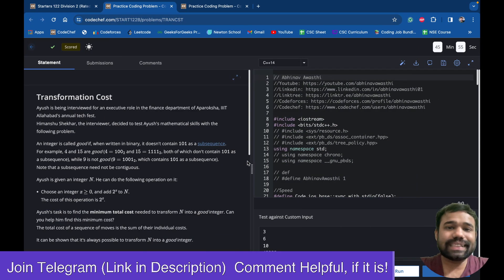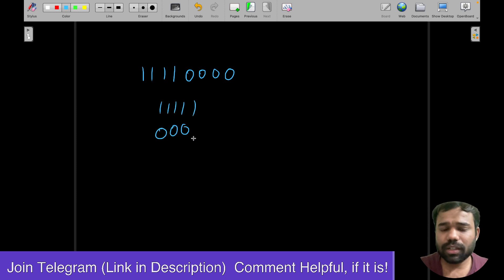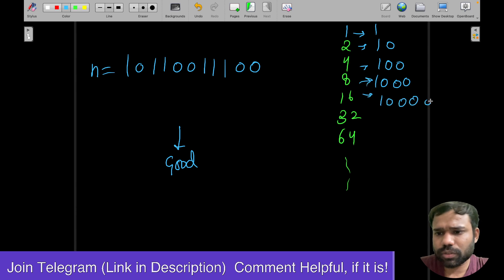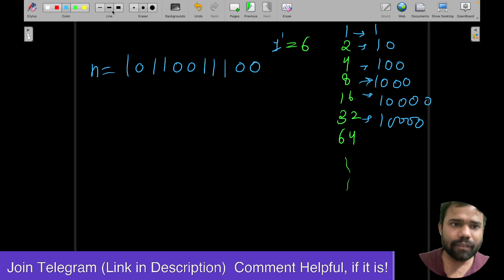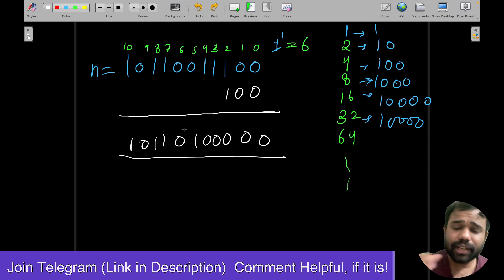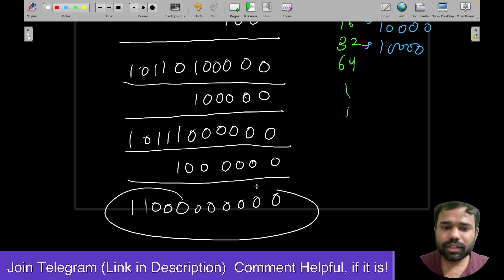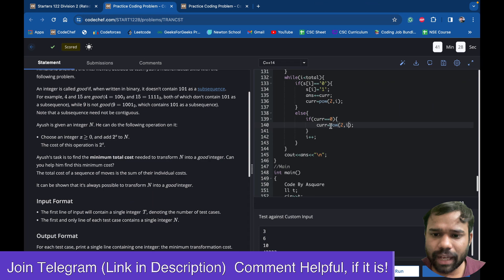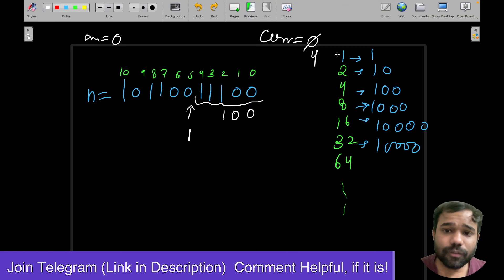Transformation Cost | Codechef Starters 122 Solutions | Abhinav Awasthi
coding
programming
competitive programming
software developer
software engineer
interview preparation
interview experience
dsa
codechef
codechef solutions
Codechef Starters 122 Solutions
Codechef Starters 122
Codechef Starters
Transformation Cost
Transformation Cost starters
Transformation Cost codechef
Transformation Cost

00:00 Introduction
0025 Problem Statement
00:45 Explanation
07:00 Code